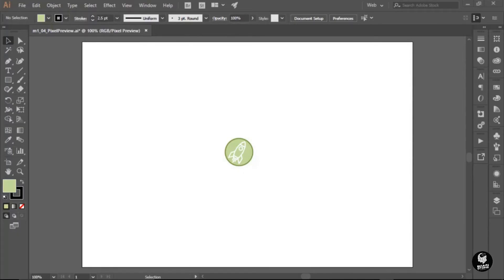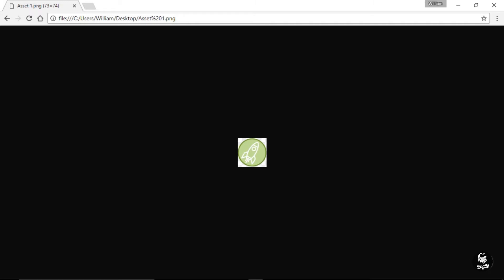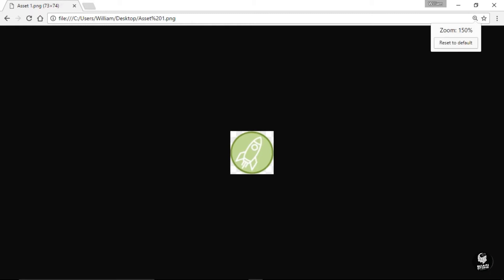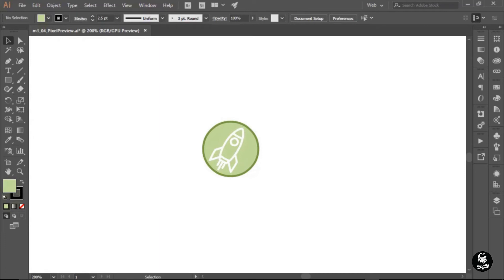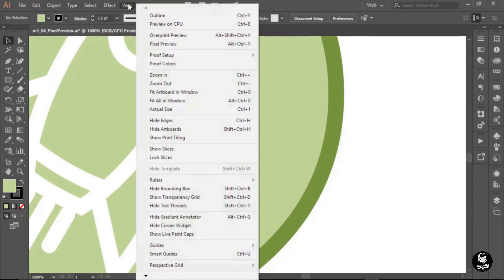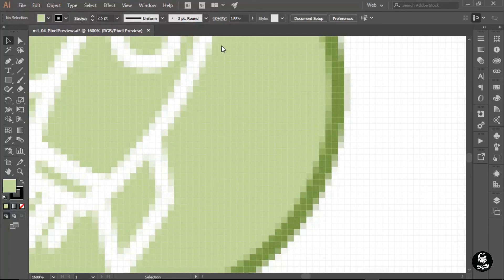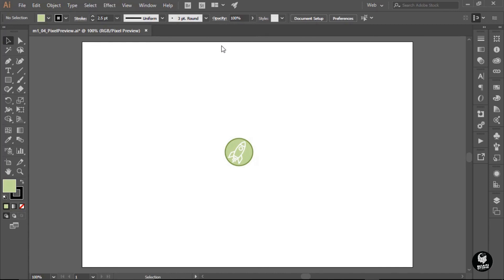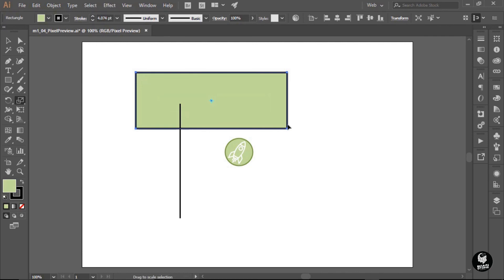How To Take Advantage Of Pixel Preview | Web Design Full Course | Tutorial-4 | Brain Stone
Adobe Illustrator, traditionally used by graphic designers, is typically not considered to be a web design tool and has been ignored by most web designers. However, with the addition of many new web-centric features and the shift to SVG support in modern browsers, Adobe Illustrator is rapidly becoming the go-to application for web and mobile app design.

In this course, Illustrator CC for Web Designers, you'll learn how to utilize Illustrator CC for your web design projects. First, you'll explore how effective Adobe Illustrator can be as a web design tool. Next, you'll delve into creating graphics, such as buttons and icons for use in all of your web and mobile projects. Finally, you'll cover how easy it is to wireframe websites and mobile apps using Illustrator's vector tools. When you're finished with this course, you'll be able to create a website mockup complete with images, text, and graphics that is ready to hand off to a developer.

Software required: Adobe Illustrator CC